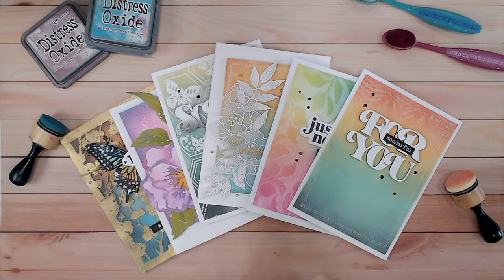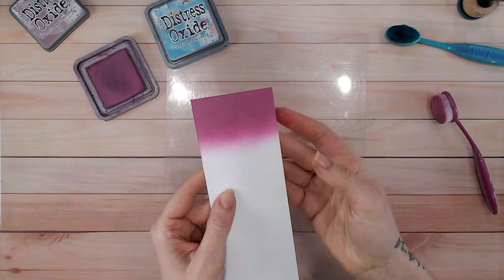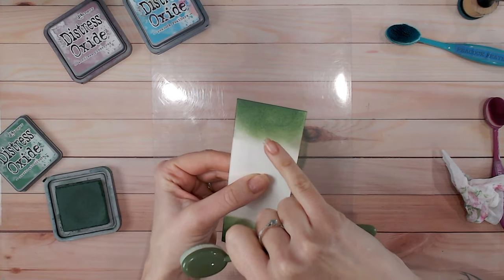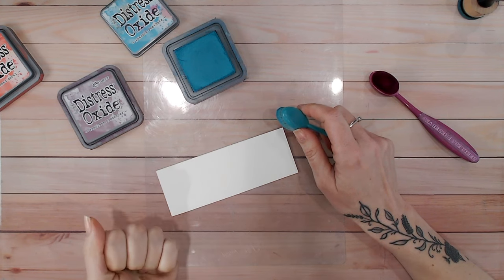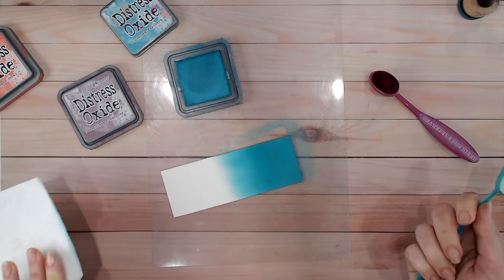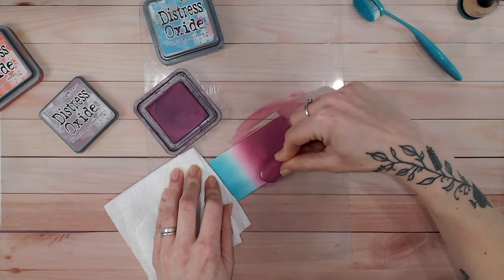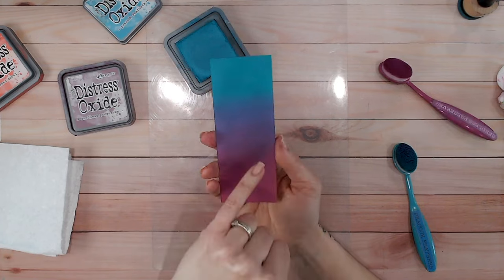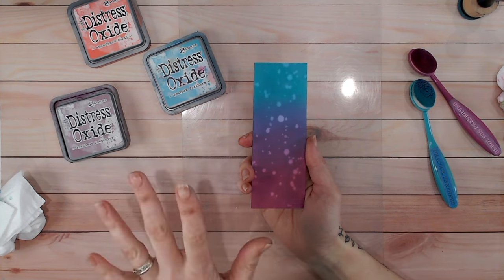How NOT to Use Blending Inks!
🎨 Unlock the secrets to mastering blending inks with my latest video!  Whether you're a seasoned crafter or just starting out, understanding the dos and don'ts of blending inks is crucial for creating stunning projects. In today's tutorial, we'll dive into the common mistakes artists make when using blending inks and provide practical tips on how to avoid them.

Watercolour cardstock